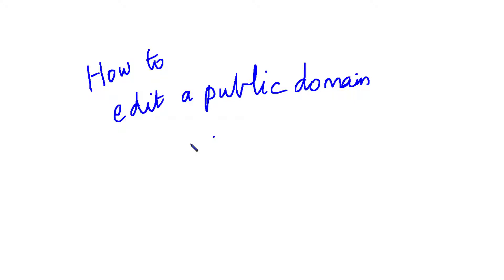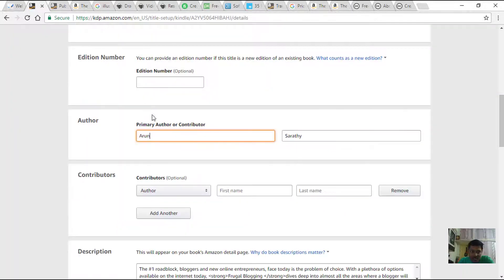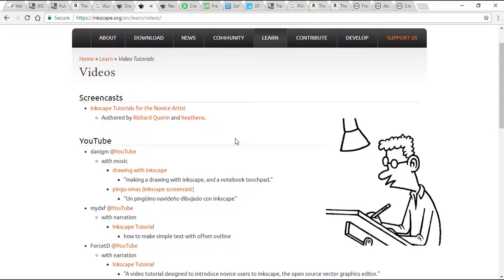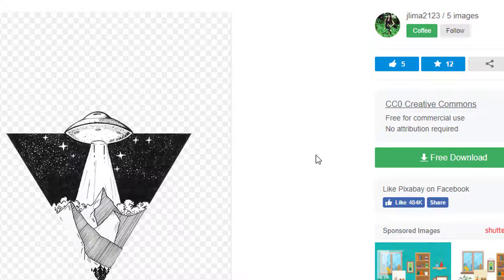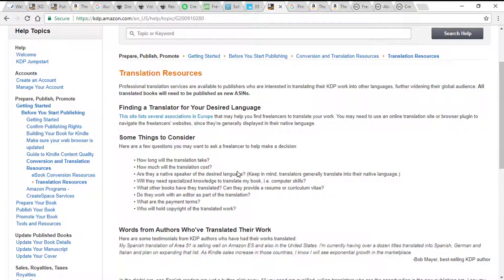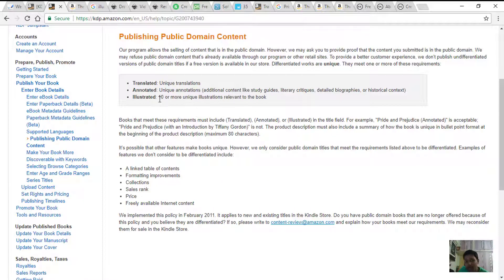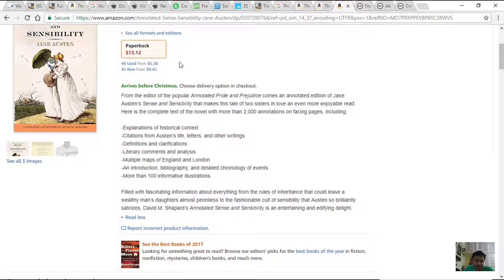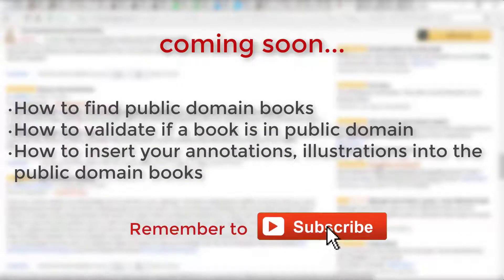How To Illustrate, Annotate, and Translate a Public Domain Book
In this video, we will see on how to properly illustrate, annotate, translate a public domain book.

Download my Kindle eBooks here:
All my books

Links mentioned in this video:

KDP - Publishing Public Domain Content:

Annotated Pride and Prejudice book:

Annotated Sense and Sensibility:

MORE RESOURCES

[Download] Ideas for differentiating Public Domain books - PDF Checklist is available

[blog] How to Publish Public Domain Books on Kindle:-

PUBLISHING PUBLIC DOMAIN CONTENT:

Other credits:
Thumbnail Photo by Kimberly Farmer on Unsplash

I am a participant in the Amazon Services LLC Associates Program, an affiliate advertising program designed to provide a means for sites to earn advertising fees by advertising and linking to amazon.com. Additionally, I participate in other affiliate programs and sometimes get a commission through purchases made through my links given.